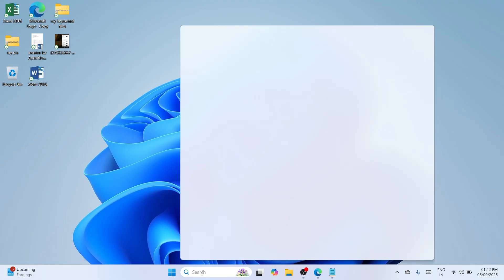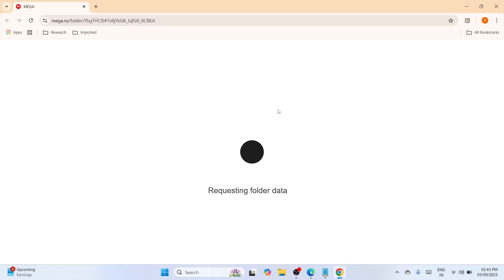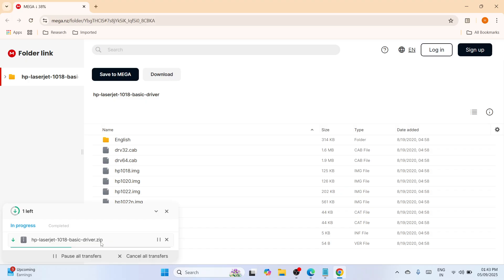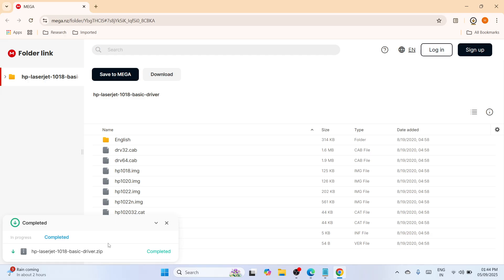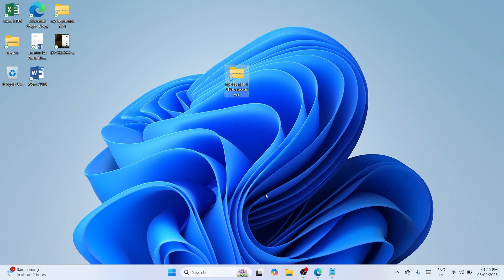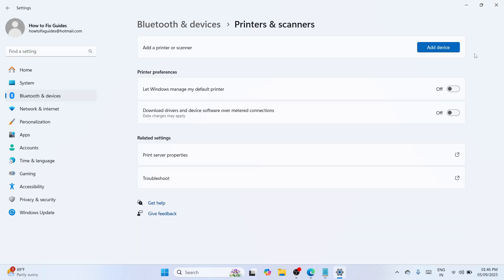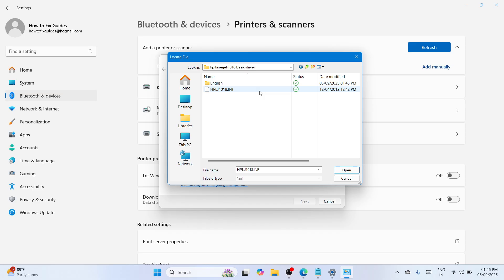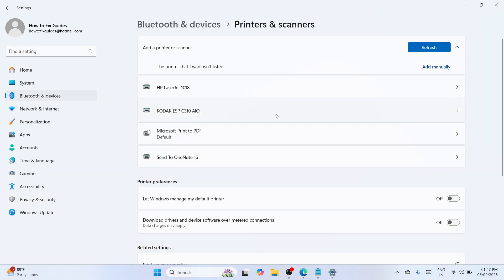How To MANUALLY INSTALL HP LaserJet 1018 Printer Driver In Windows 11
Learn how to MANUALLY install the HP LaserJet 1018 printer driver on your Windows 11 PC with this easy guide.
Ideal for users facing compatibility or auto-installation issues.
No CD or setup software needed — just follow the step-by-step instructions.
Get your HP LaserJet 1018 printing smoothly in minutes!